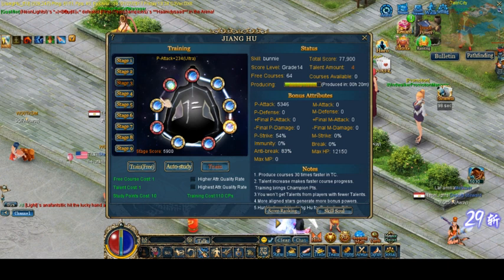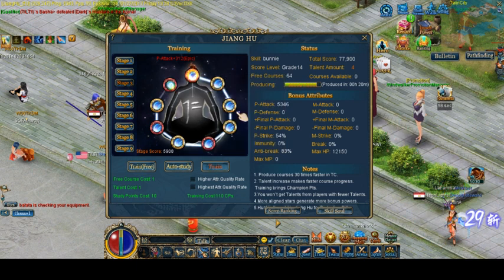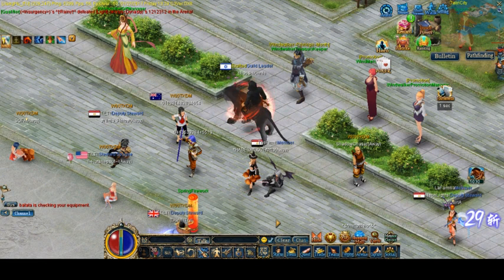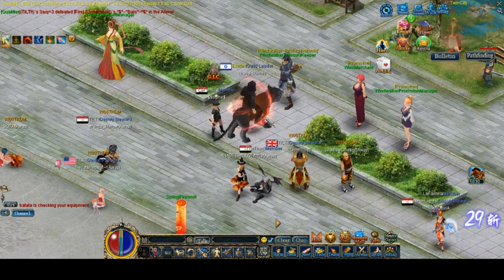Conquer Online chaos-bunnie talks and talks and talks